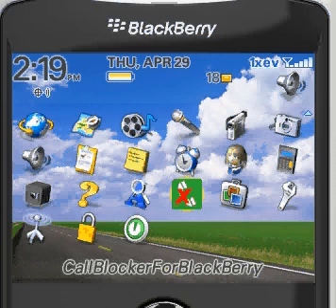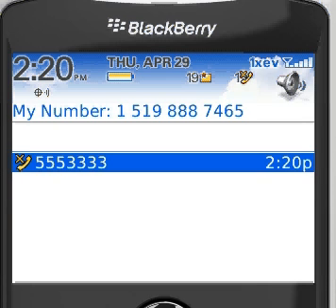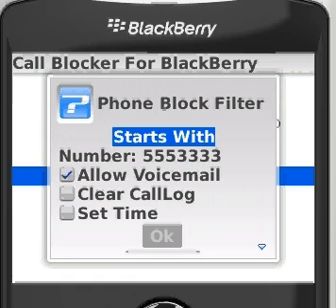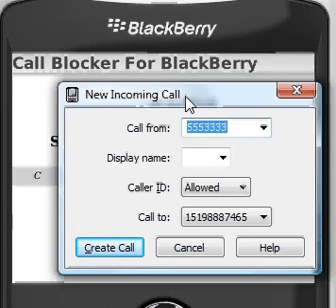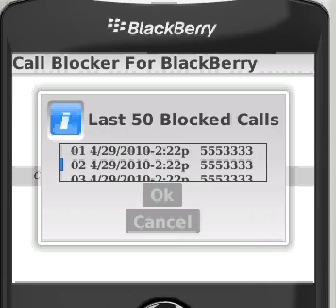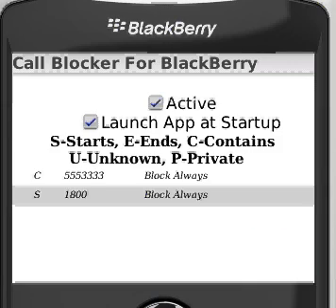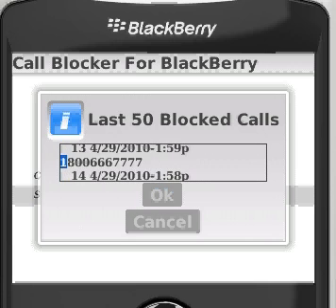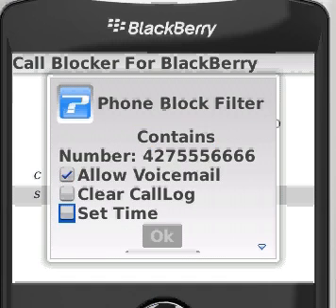Live Demo for Call Blocker For BlackBerry®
Block Annoying Calls, Stop Harassing Calls.

Call Blocker For BlackBerry is a great little app for call blocking those annoying phone calls on your BlackBerry Mobile phone.
Block private / unknown calls
Integrated with the BB Phone system and Address and Contact apps
schedule the time of day you want the blocking to be active.